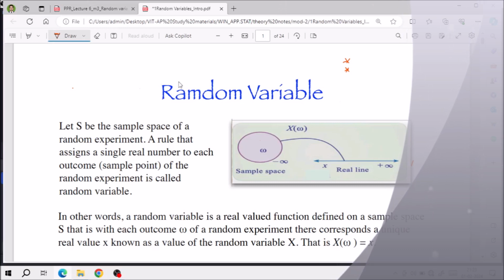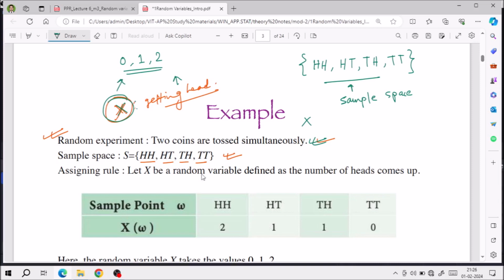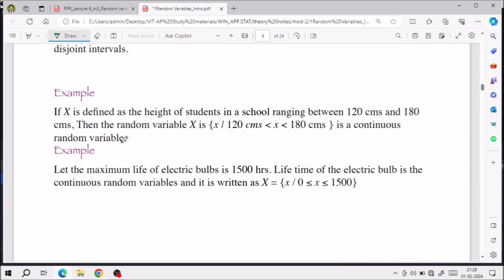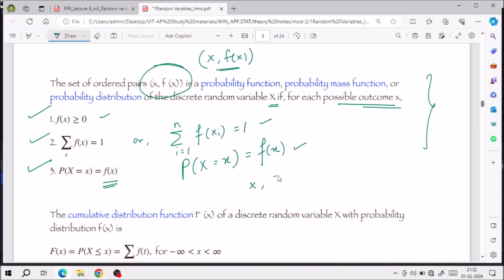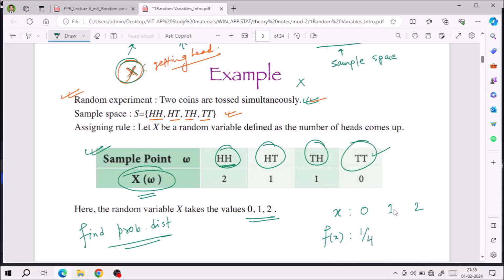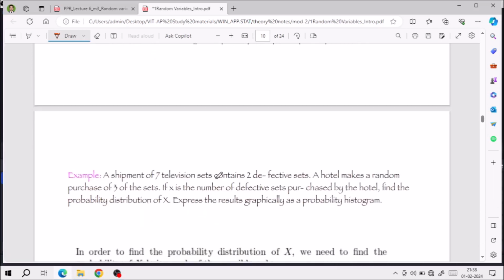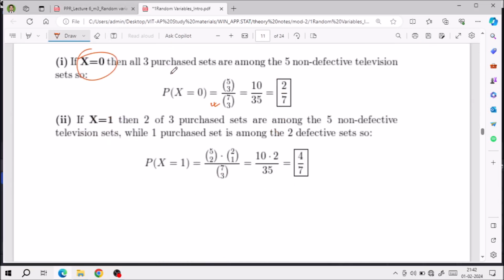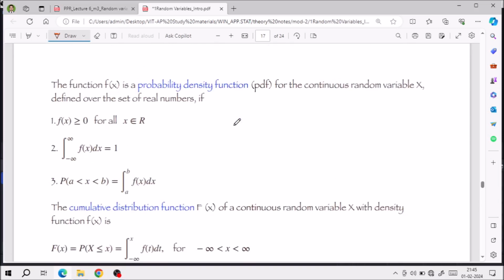Random Variable || probability distribution_part-I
In this video, the concept related to random variables is discussed along with some examples. The probability distribution for discrete cases is also covered at the end of this session.